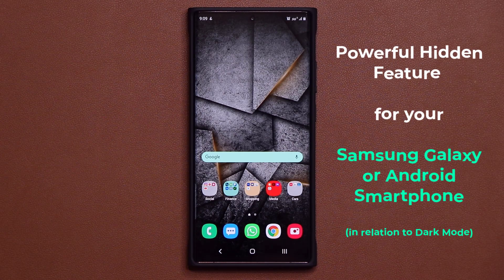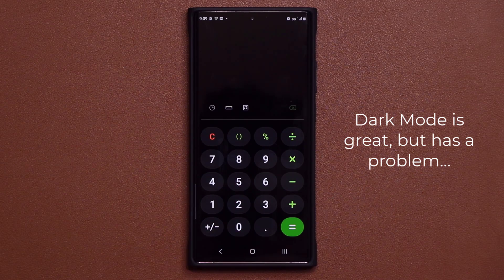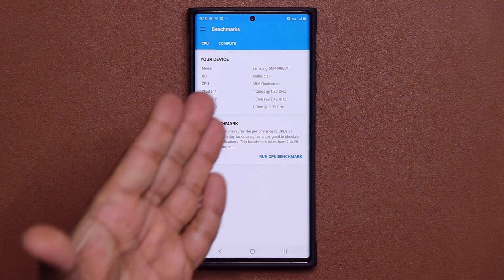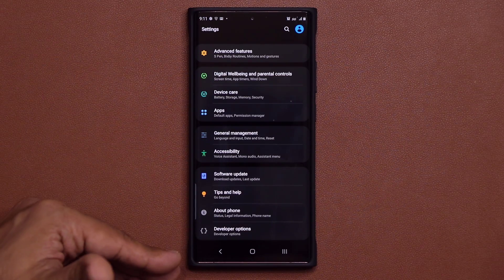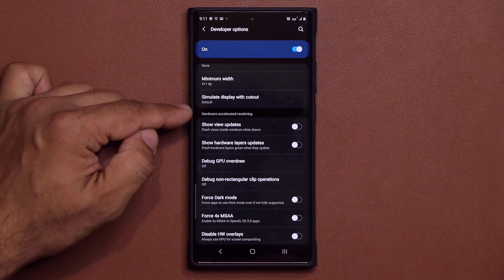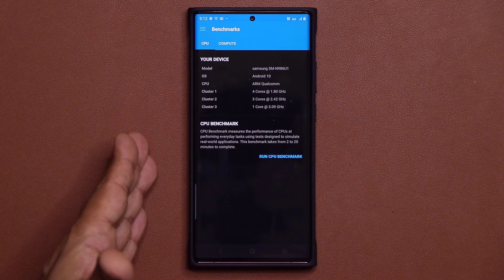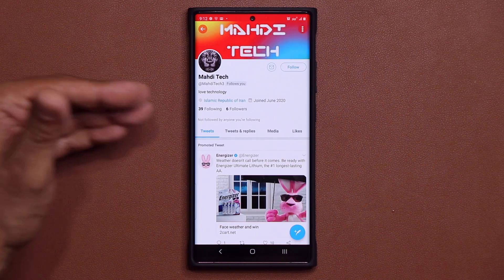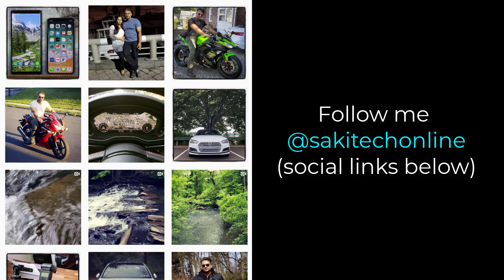Activate Powerful Hidden Feature on your Samsung Galaxy or Android Smartphone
In this video, I will show you a powerful hidden feature that allows you to force dark mode on many apps that usually don't support it normally.

This will apply to any Samsung or Android smartphone running Android 10 or later, such as the Note 20 Ultra, Note 10 Plus, Galaxy S20, and Galaxy S10 series, etc.

Companies can send product to the following address:

Attn: SAKITECH
135 S Springfield Rd. Unit #681